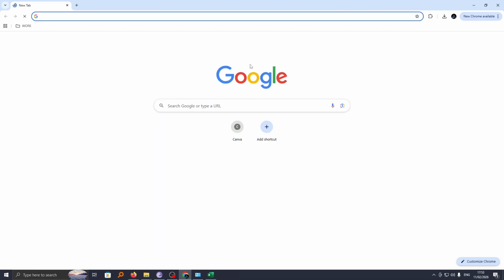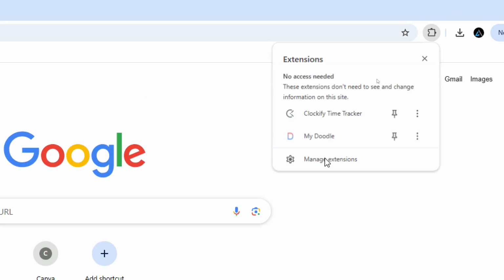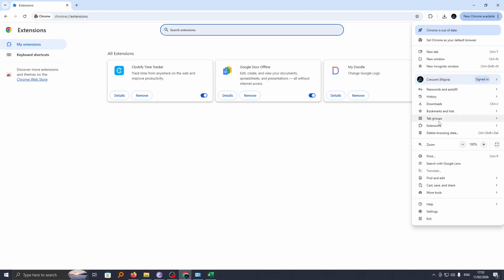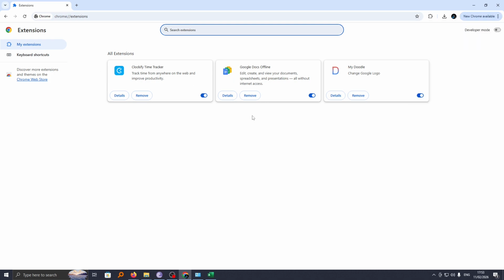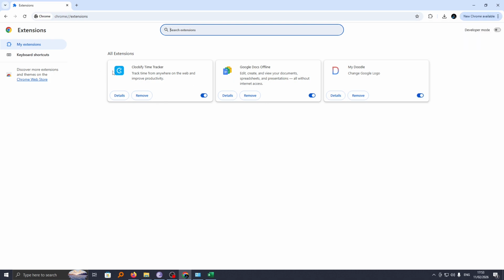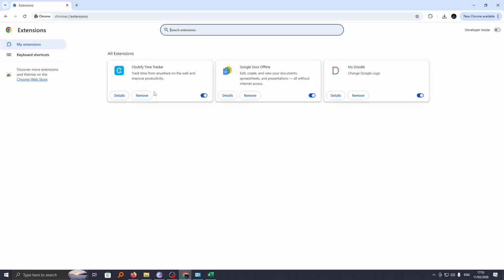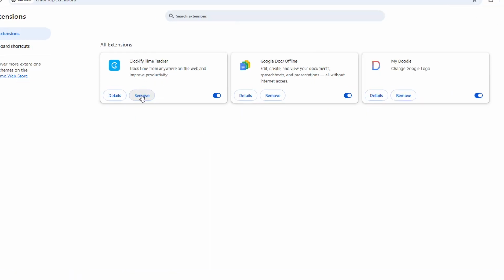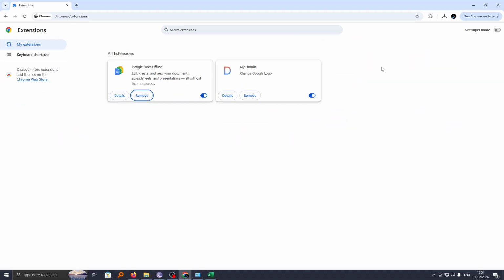How To Uninstall Clockify Time Tracker Extension From Chrome Browser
In this video, you’ll learn how to completely uninstall the Clockify extension from Google Chrome safely and efficiently. This step-by-step tutorial shows you how to remove Clockify, clear any leftover permissions, and ensure it no longer runs in your browser.

👉 Watch till the end to keep your Chrome browser clean, fast, and free from unwanted extensions.

What You’ll Learn:

How to locate the Clockify extension in Chrome

Steps to fully uninstall Clockify from your browser

How to remove leftover settings and permissions (optional)

Tips for managing and organizing Chrome extensions